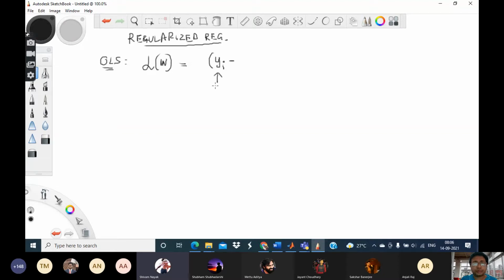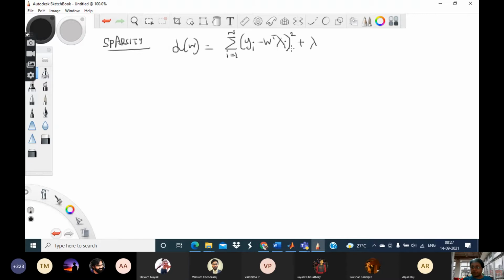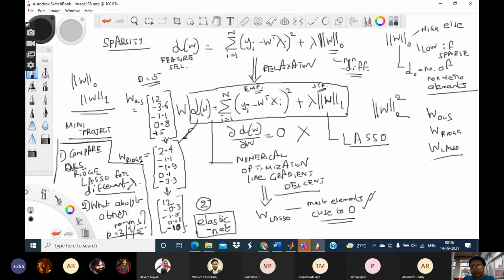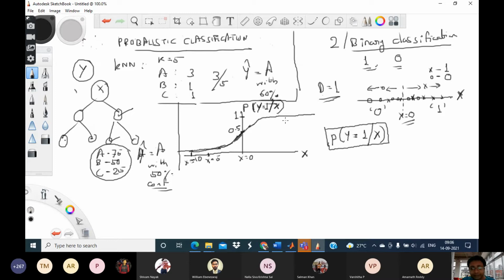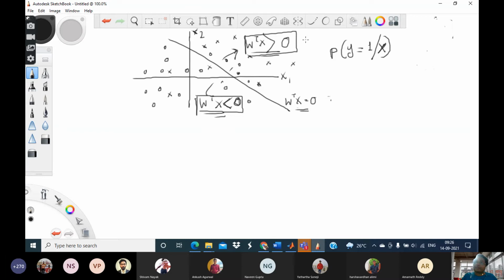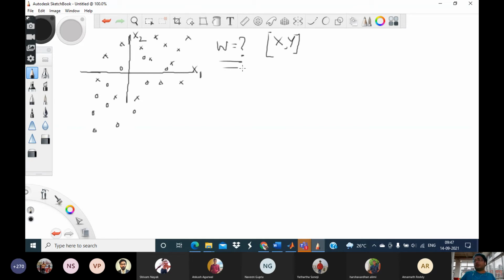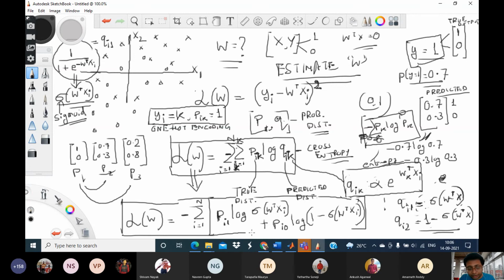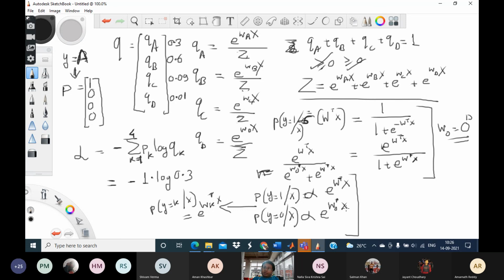Lecture 10 Probabilistic classification 20210914 080555 Meeting Recording